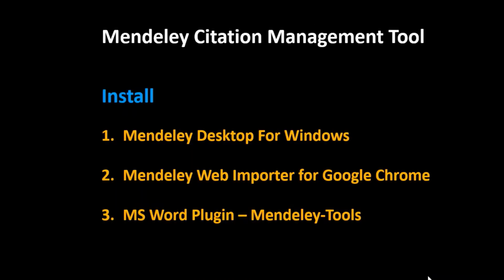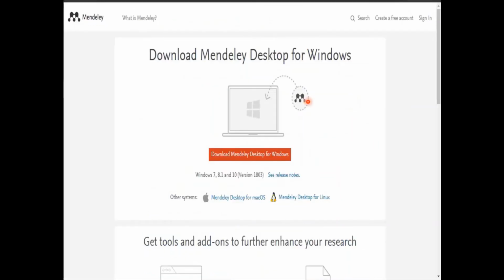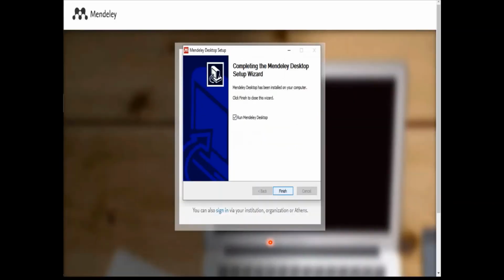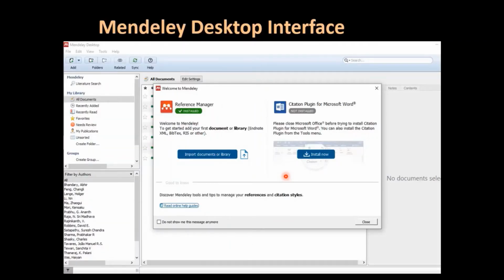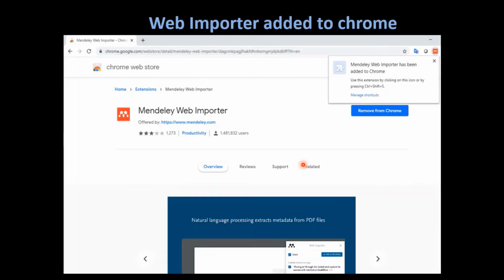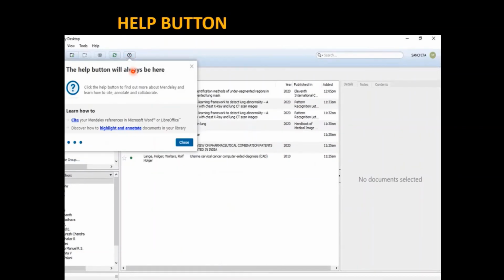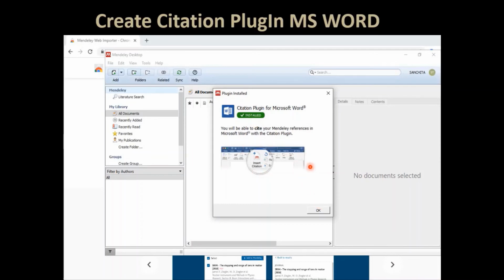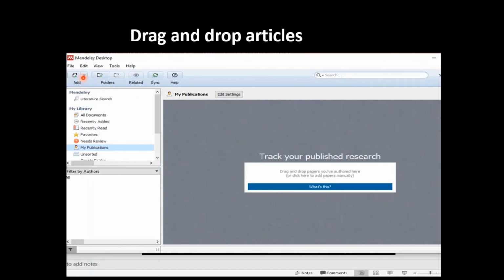Demonstartion 1 Reference Management Tools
This video is a glimpse of online class training / preparation for patent agent exam.

To learn more or access full course visit

Patent Agent Exam Training - Online Recorded Lectures & Various Courses

1. Patent Agent Exam Preparation / Training
2. Patent drafting for Patent Agent Exam 2020 Preparation
preparation/
3. Situation Based Question – Patent Agent Exam
Preparation 2020
2020/
4. Question Bank For Patent Agent Exam Preparation /
Training

5. Academic Research / Project Report Preparation

6. Drug Development And Pharmaceutical Regulations

7. Online Patent Filing in India

8. Fundamentals of Patent & Non-Patent Literature Search